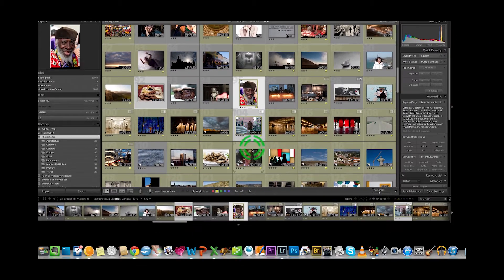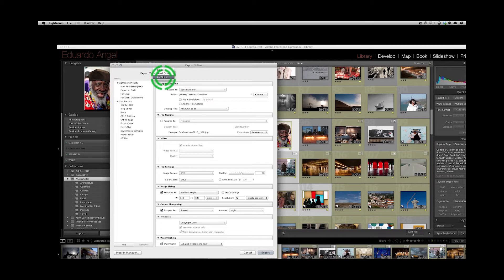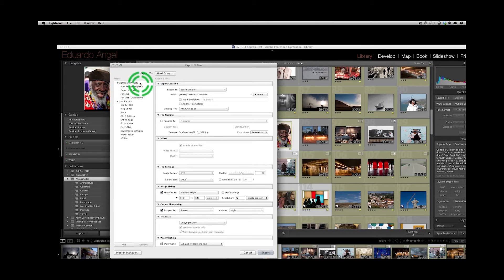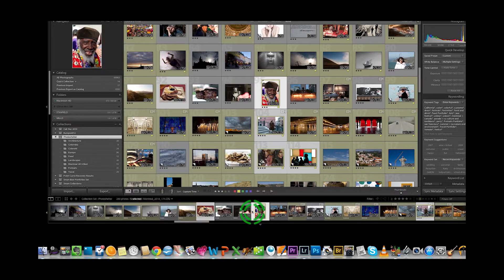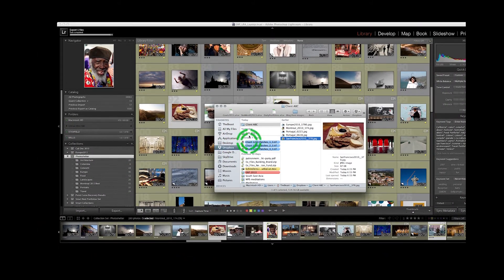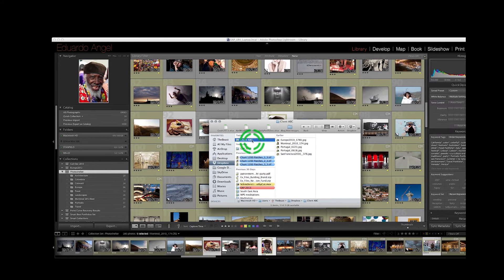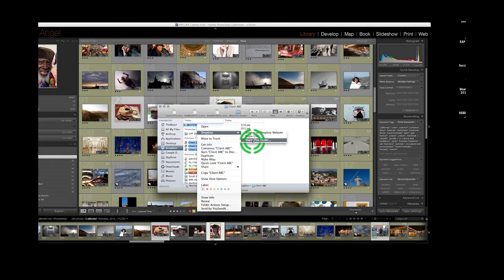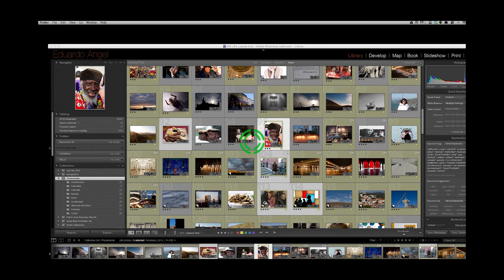Adobe Lightroom Tips & Tricks 002 • Exporting to Dropbox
Learn how to export images to Dropbox directly from Adobe Lightroom and share the link with your clients.